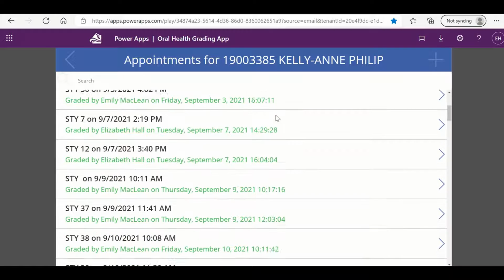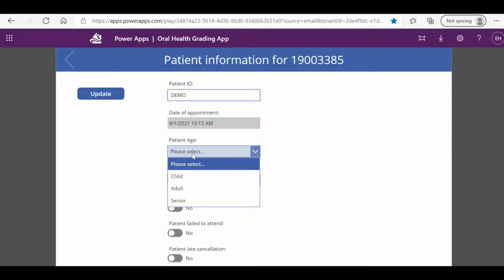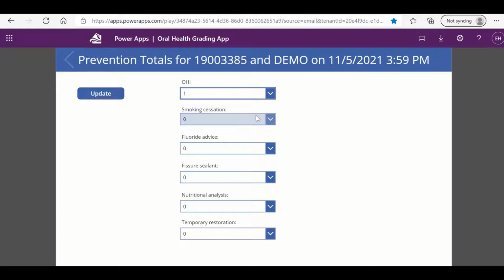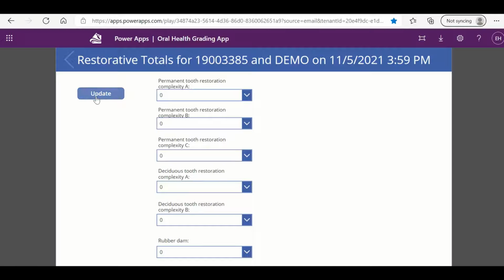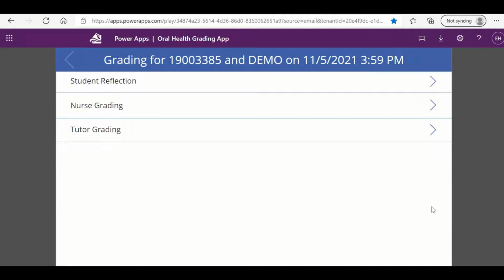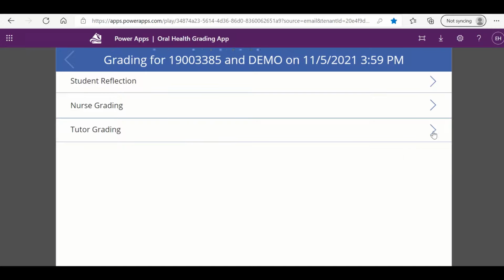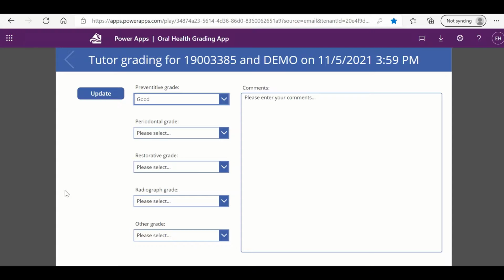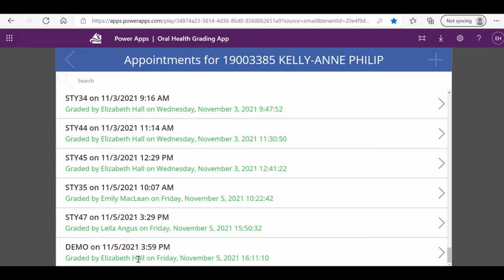Using Electronic Grading Platform